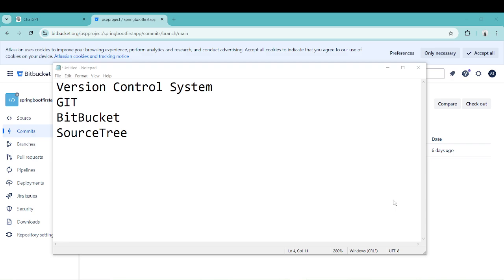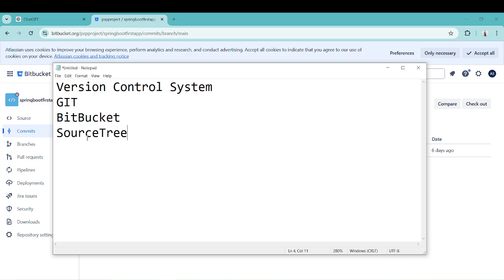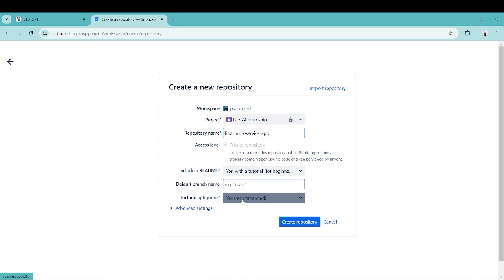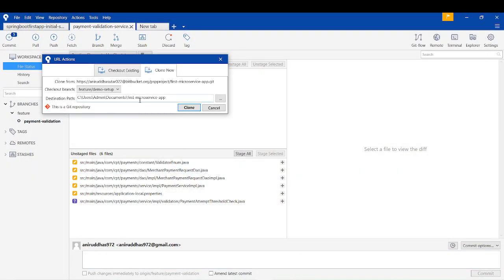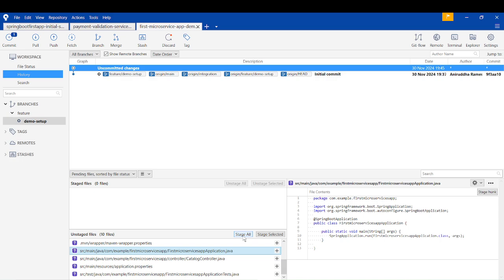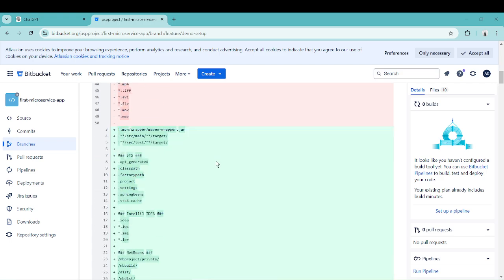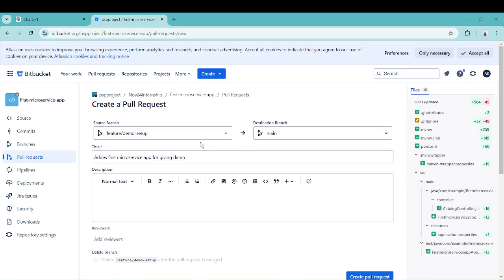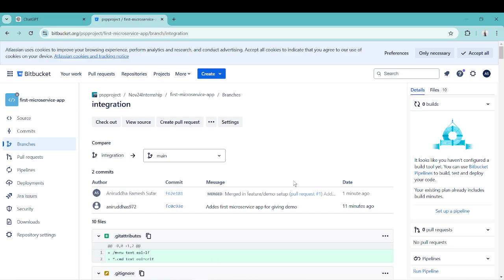VCS BitBucket SourceTree Demo